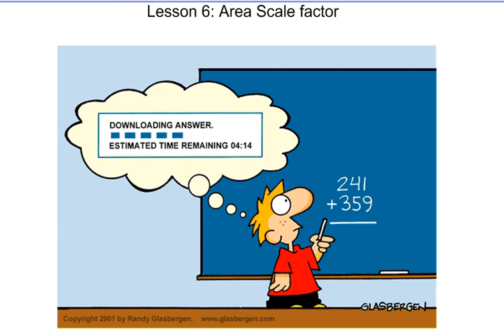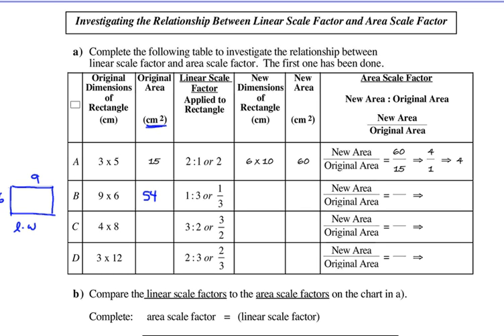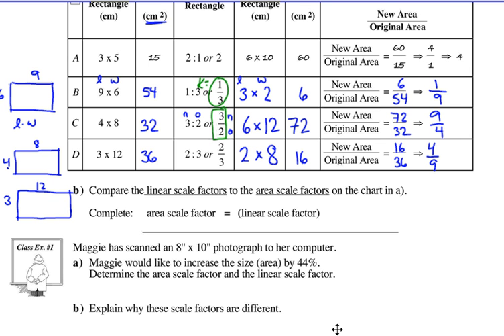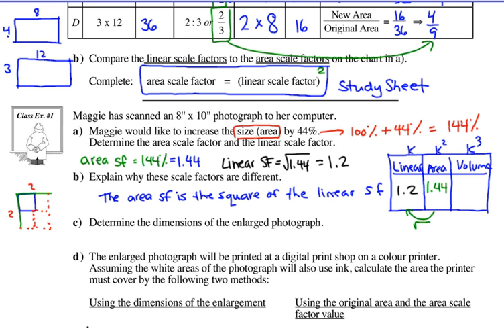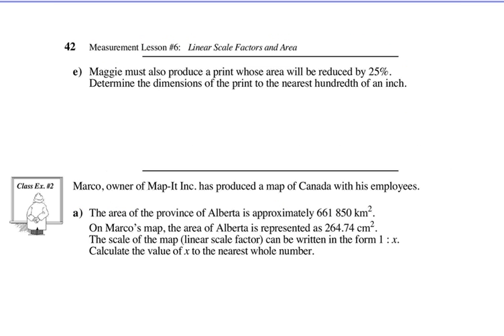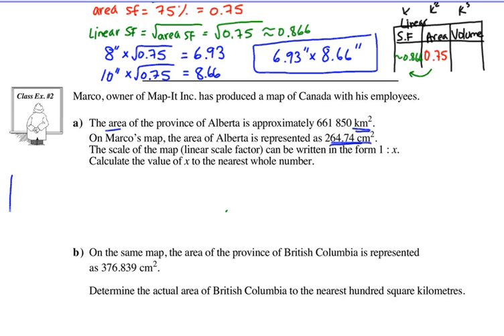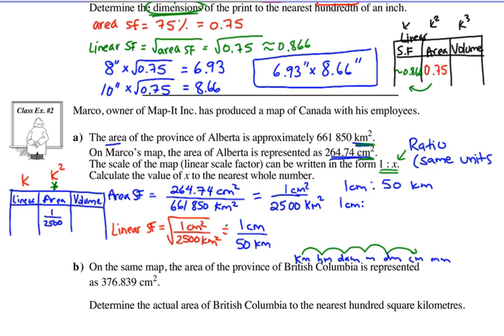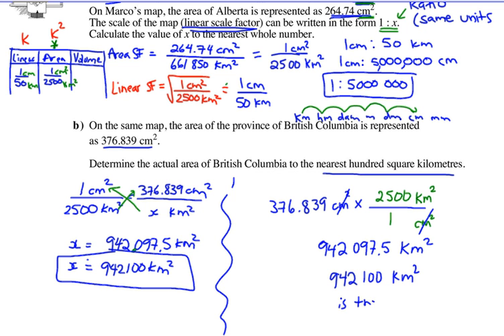20 2 Measurement Lesson 6